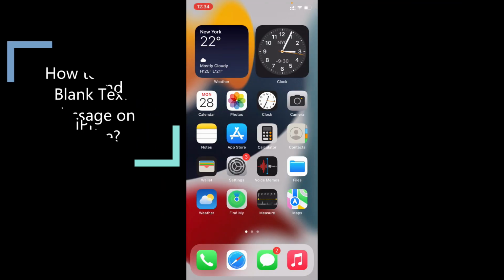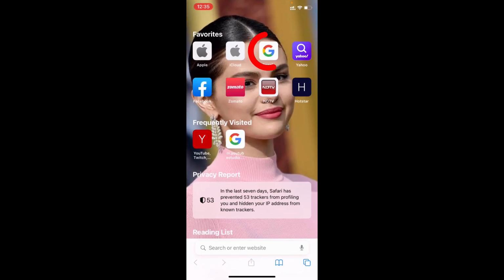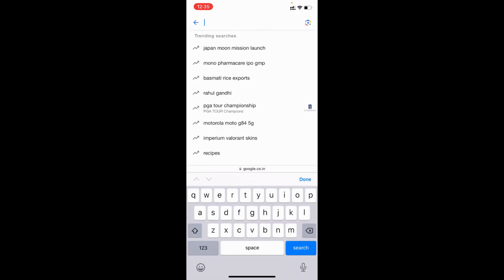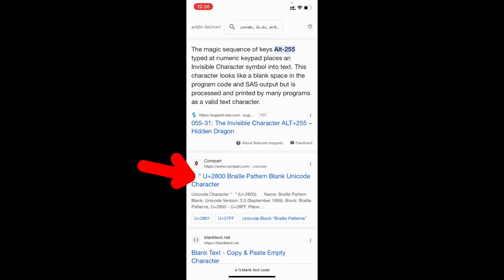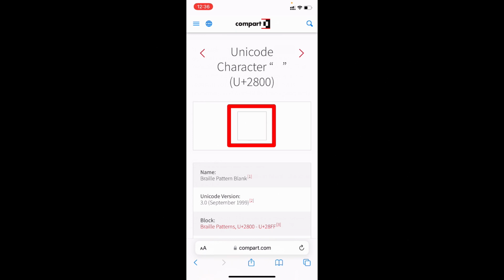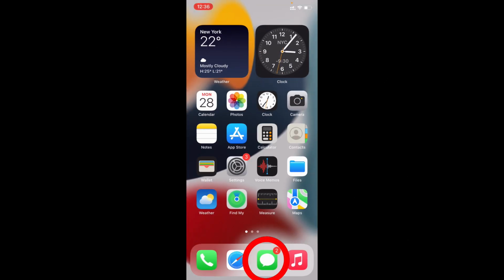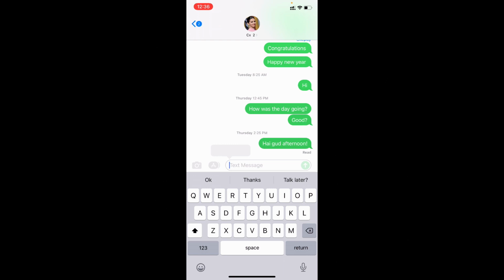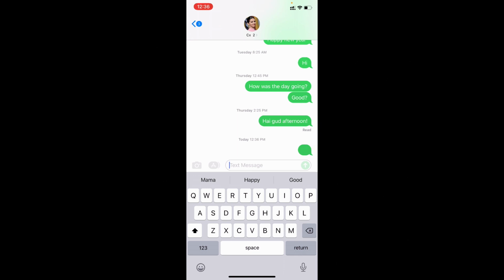How to Send Blank Text Message on iPhone? | Message App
How to Send Blank Text Message on iPhone? In this video, I show you how to send a blank/empty text message on iphone. This method will be same for ipad too. Actually, You can easily send a blank text message on iphone.